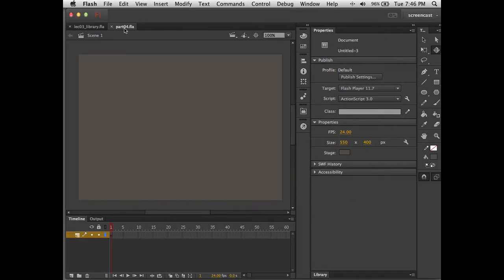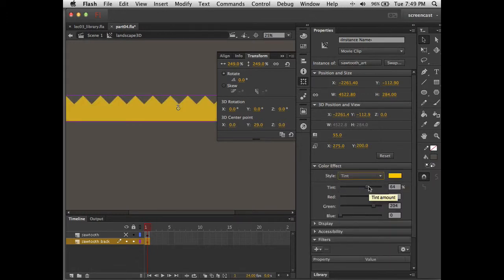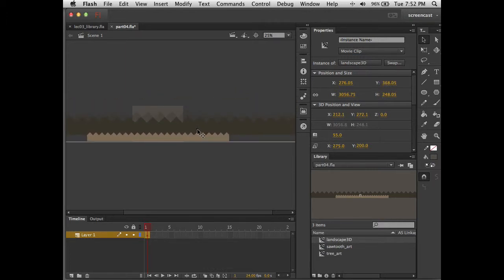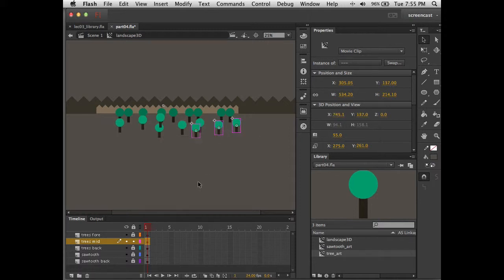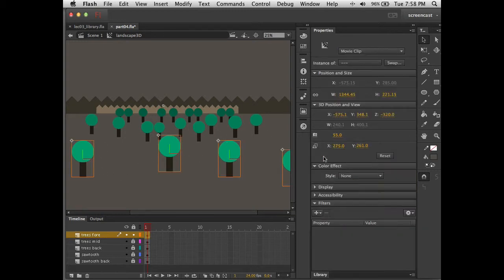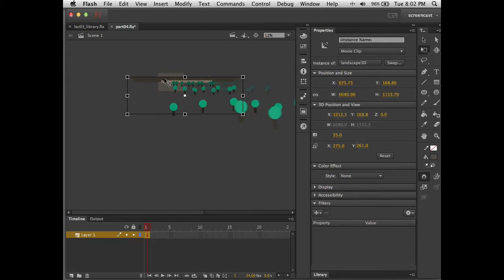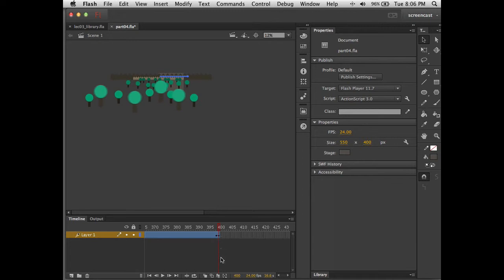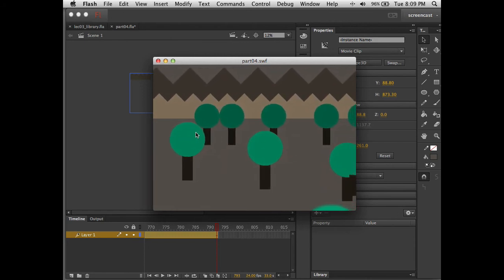imed1445_unit03_lecture03_part04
How to set up a parallax tween to make a 3D moving background